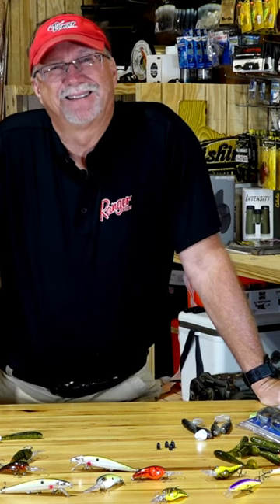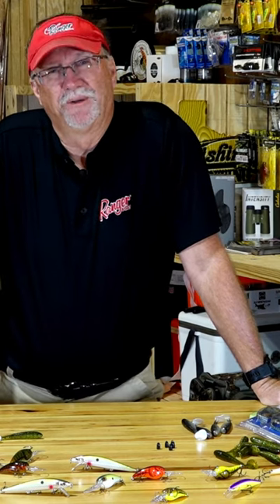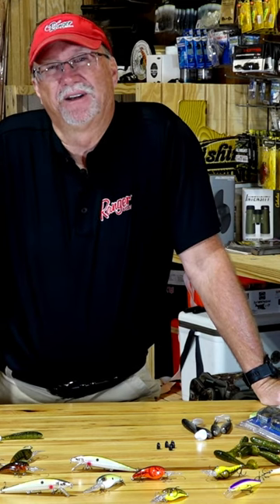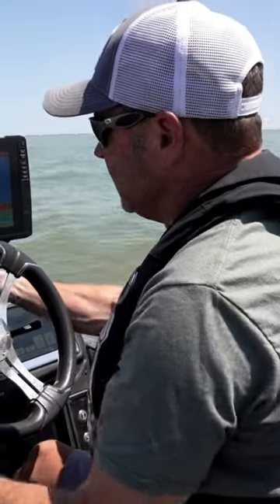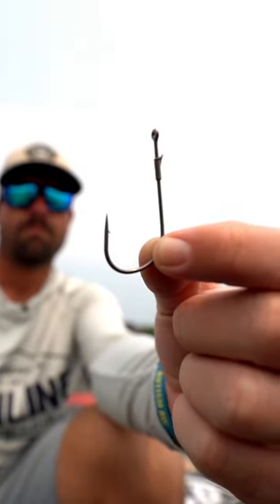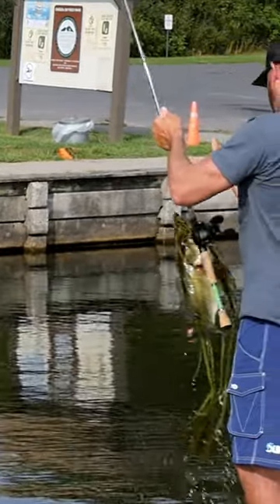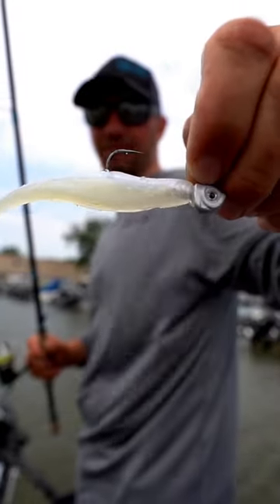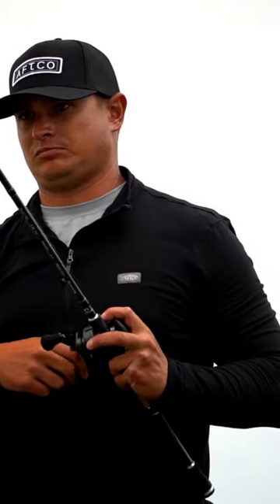**NEW SHOW**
Follow the attached link to watch the latest episode of the Bass Pro Shops Fisherman's Handbook